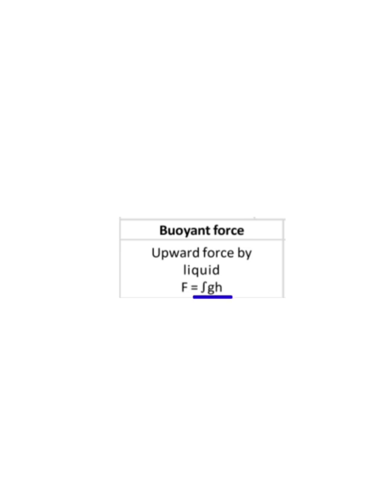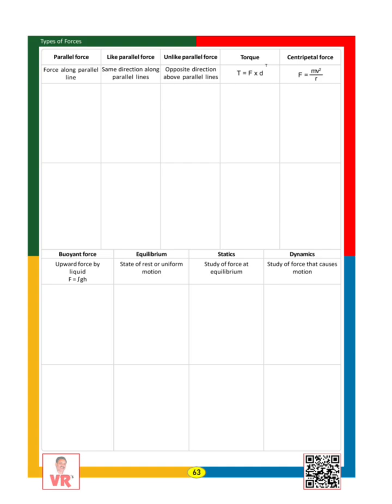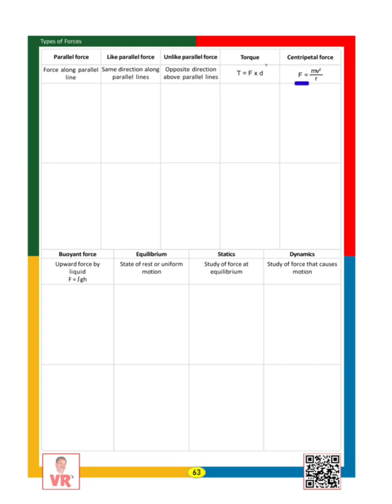Physics volume-1. Pg -67